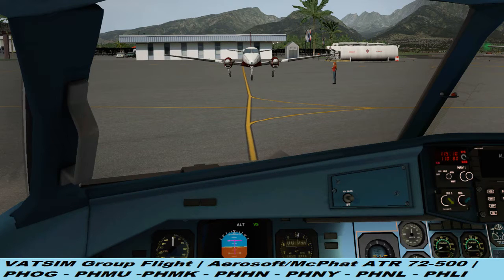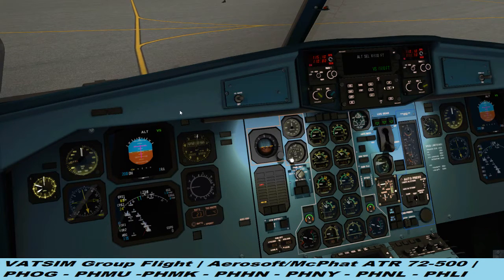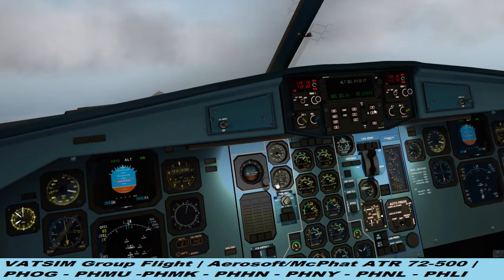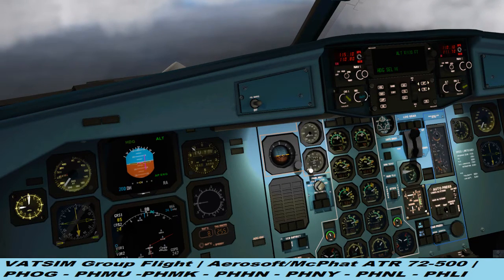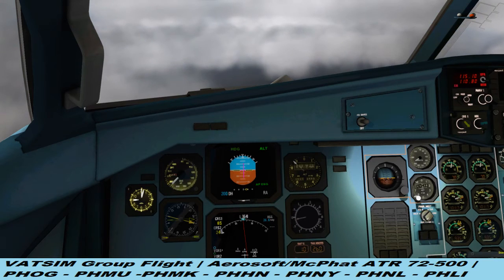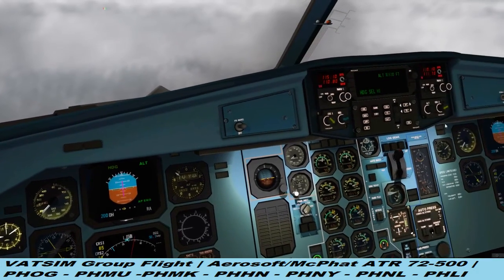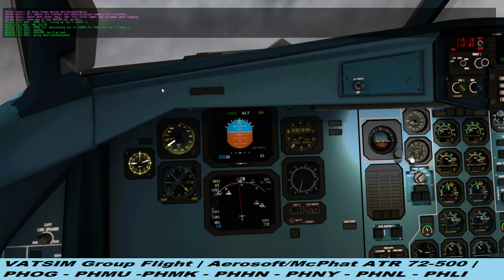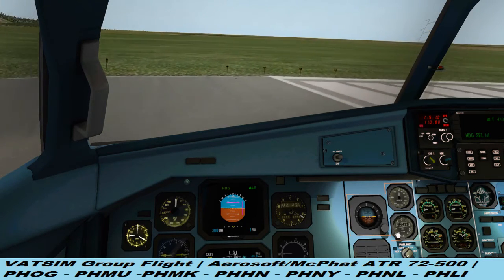VATSIM | ATR 72-500 (McPhat) | PHOG - PHMU (Part 1 of 6 Hops)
Hello hello hello everyone its NaterGator! Today, we're flying the visually stunning ATR 72 from Aerosoft on a series of Hawaiian hops starting at Kahului Airport (PHOG).  This video covers our flight from Kahului to Waimea-Kohala (PHMU)
7:26 Taxi
9:30 Takeoff
21:26 Kyran's Engine Failure Catastrophe
34:10 Final Approach
37:21 Short Final
37:50 Multiple Landings, One Arrival :P